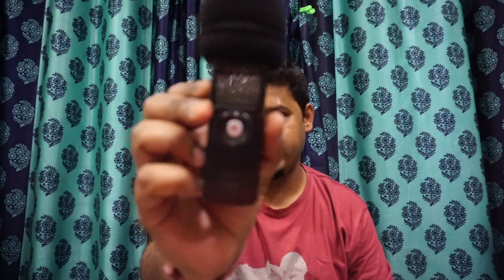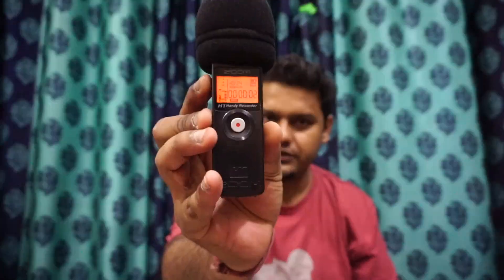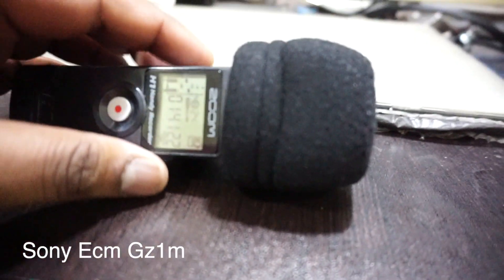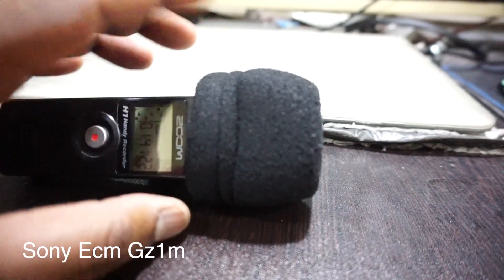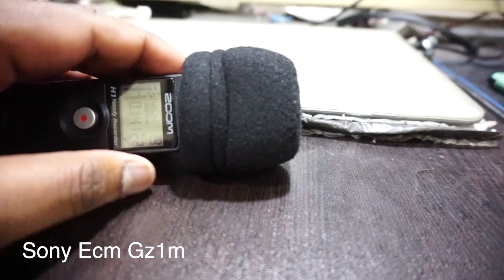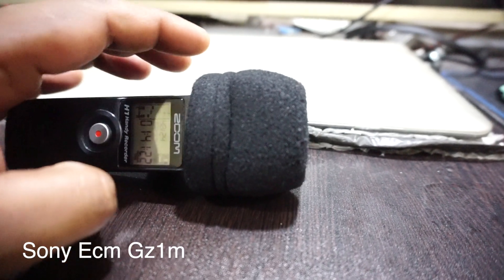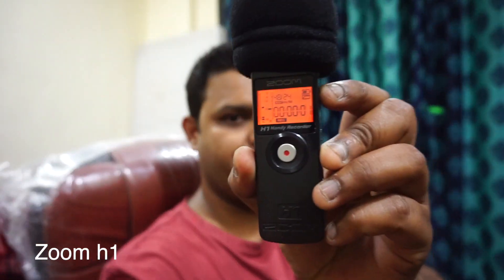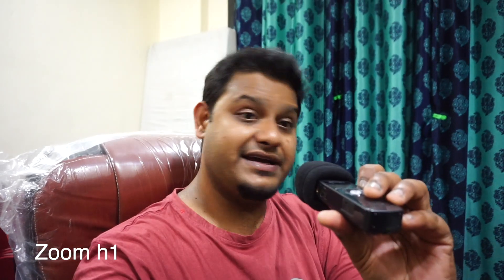best microphone for vlogging with phone and dslr? zoom h1 vs sony ecm gz1m | shotgun mic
Best Microphone For Vlogging? zoom h1 vs sony ECM gz1m | shotgun mic

Hi Guys, This Is Sudip Bhattacharya, I Am a Vlogger From Mumbai, I Make Videos Of Travelling, Lifestyle, Moto Vlogging, Food Vlogging, And Music Videos.

Gears
Samsung Galaxy C9 Pro,
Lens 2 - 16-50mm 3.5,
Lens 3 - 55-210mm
Lapel Mic,
Gorilla Pod Joby,
GoPro Hero,
Sjcam,
Macbook.
Gitup 2p,

You Guys Are Searching For This -